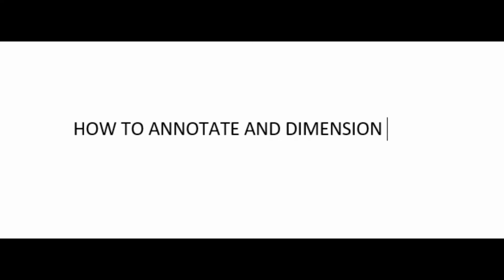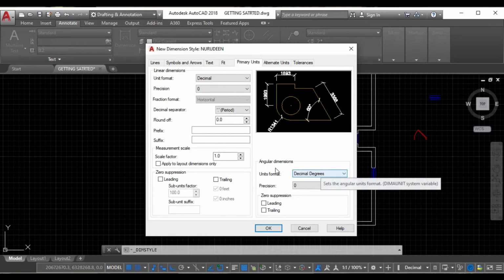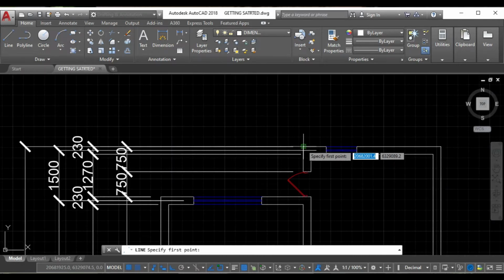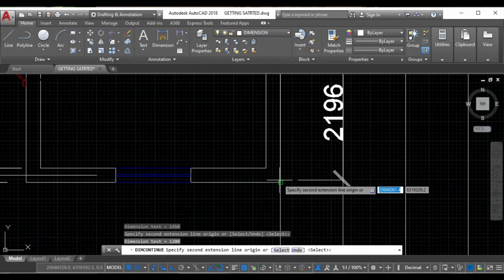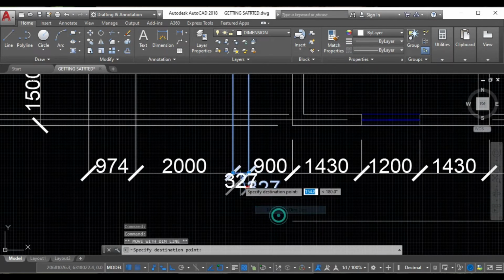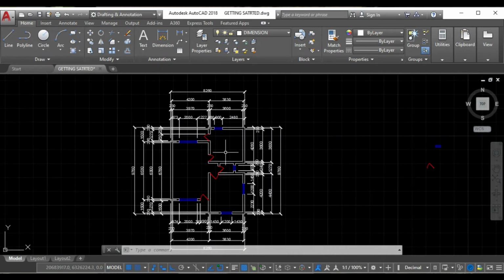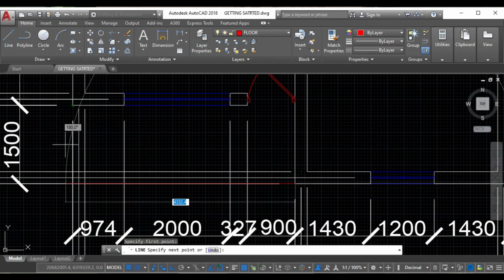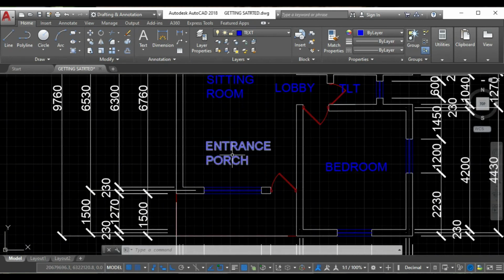HOW TO ANNOTATE AND DIMENSION DRAWINGS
This video shows how one can dimension and annotate his/her drawings on AutoCAD easily.